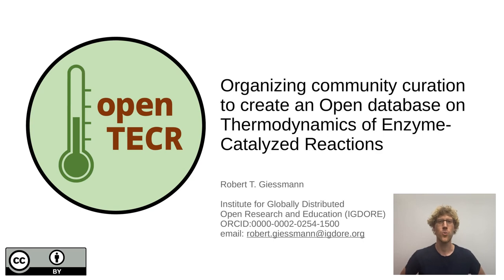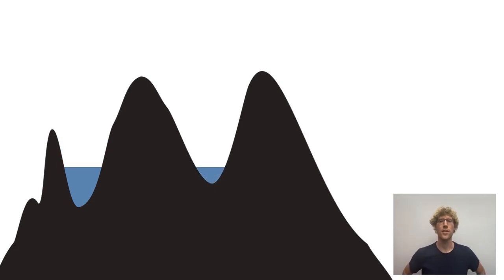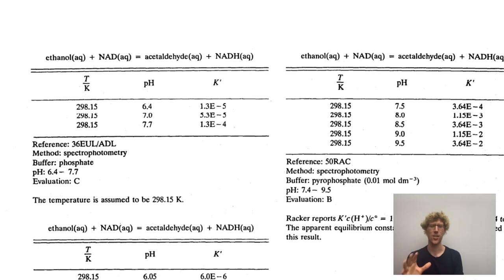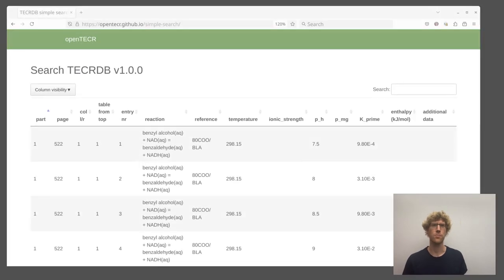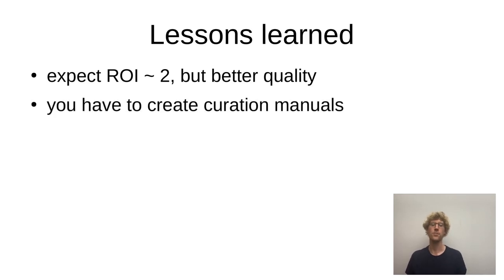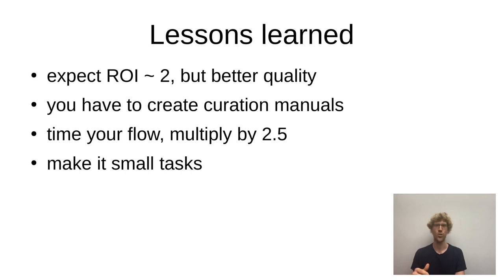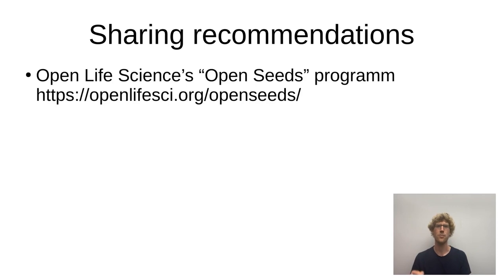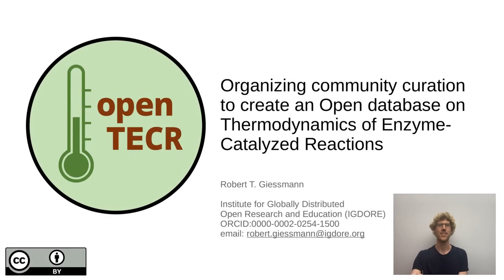BOSC2024 S2bd Robert T Giessmann, Organizing community curation to create an Open database on Therm